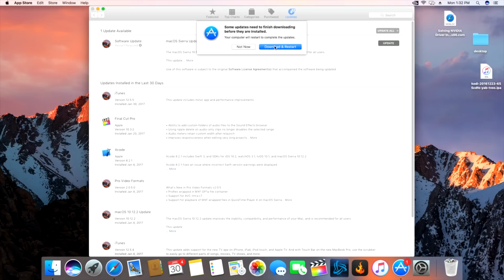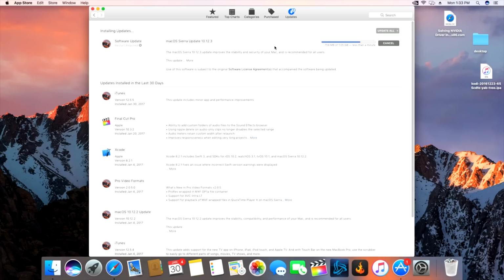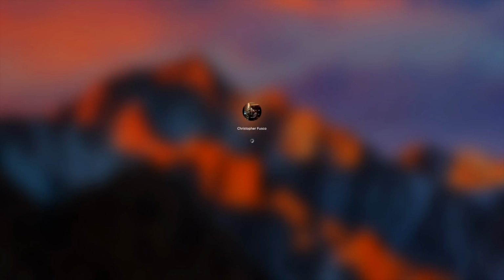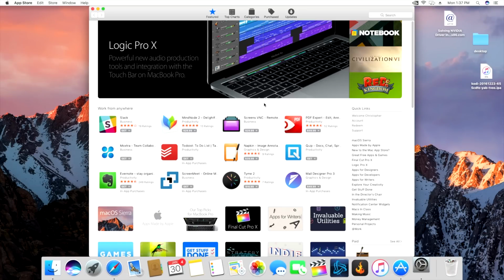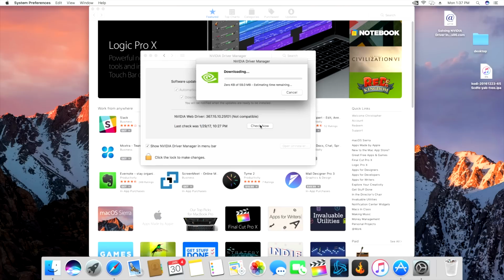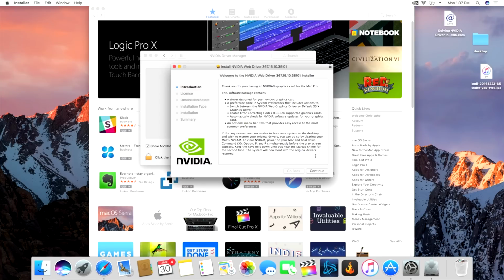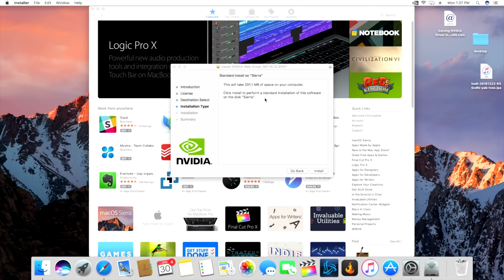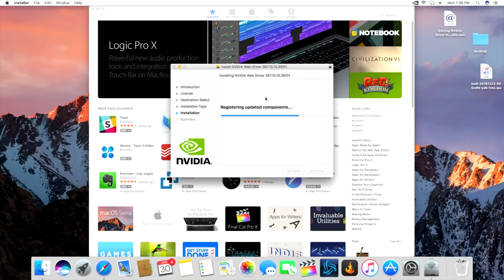How to update a hackintosh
Some people are afraid of building a Hackintosh in worry of they cannot update to new software. In this video ill show you how easy it is to update the Hackintosh.

In this step by step Hackintosh update you will see me apply updates directly from App Store. Upon doing a update I do recommend you wait until Nvidia releases the latest drivers unless you are using onboard graphics.

For my Hackintosh update, below is a list of parts I used to build my beast. Please ask any questions in comment section.

I7-6700k Skylake

GIGABYTE GTX 970

GIGABYTE GA-Z170X-UD5 TH
(If out of stock this is a comparable solution)

Phanteks Enthoo EVOLV case

EVGA SuperNova 750 80+

Samsung 850 250GB SSD

Crucial Ballistic Elite DDR4 RAM 16GB

SanDisk 16GB USB 2.0 Flash Drive OR SanDisk 16GB USB 3.0 Flash Drive

Wifi + BT Adapter Handoff/Continuity
(cheaper alternative)

H60 Corsair Hydro Liquid CPU Cooler